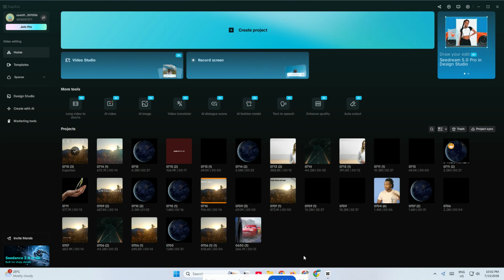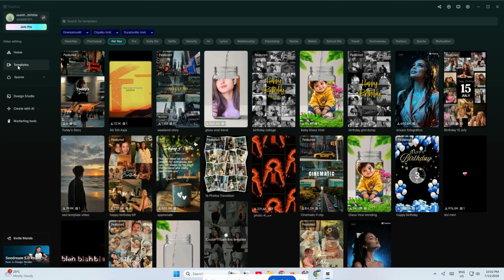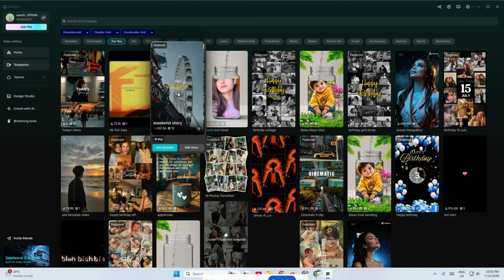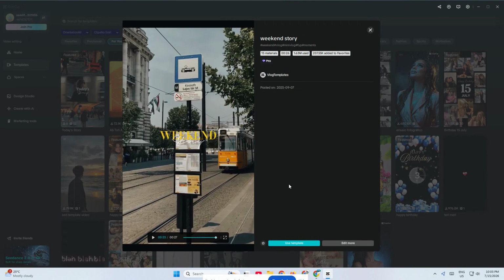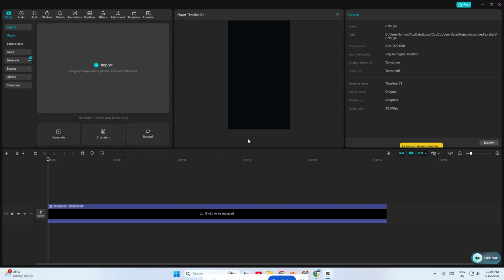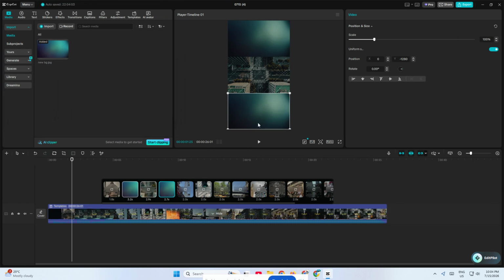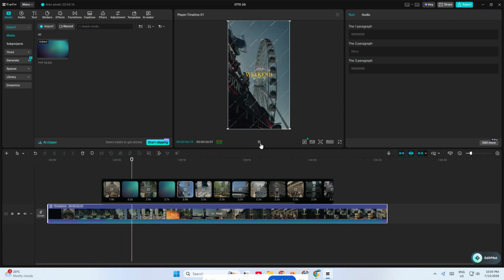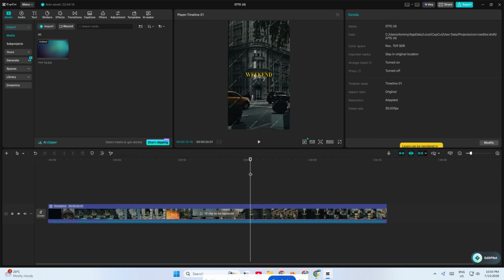How To Template In CapCut PC (Easy Step-By-Step Guide)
Learn how to template in CapCut PC using ready-made templates, your own photos or videos, and simple customization steps to create polished edits fast.
This beginner-friendly tutorial shows you how to browse templates, import media, edit text and music, and export your final video with ease.

🕚Timestamps:
00:00 Introduction
00:16 Open CapCut And Go To Templates
00:38 Search And Preview A Template
01:06 Use The Template And Add Media
01:42 Customize Text, Stickers, And Music
02:18 Export Your Final Video
02:37 Outro

✍️What You'll Learn In This Video:
• How To Find And Use CapCut PC Templates
• How To Search For The Right Template Style
• How To Add Photos And Videos Into Template Slots
• How To Customize Text, Stickers, And Music
• How To Export A Finished Template Video

💡Pro Tips:
• Pick templates that match your content style for the cleanest results.
• Use high-quality photos and clips so the final edit looks sharper.
• Keep text changes minimal if you want to preserve the original template look.
• Preview before exporting to catch timing or spelling mistakes.
• Save your favorite templates for faster editing next time.